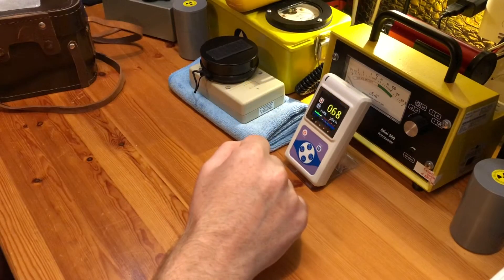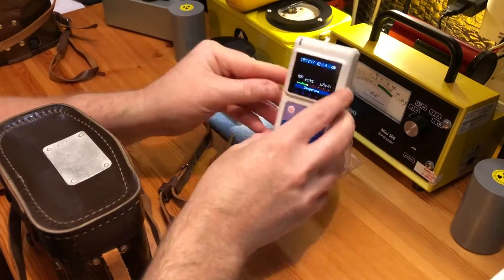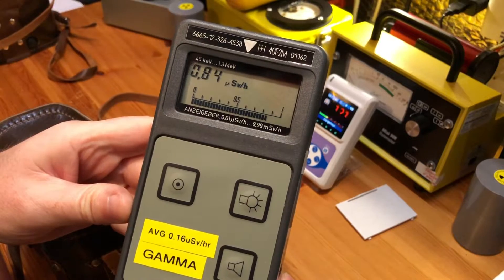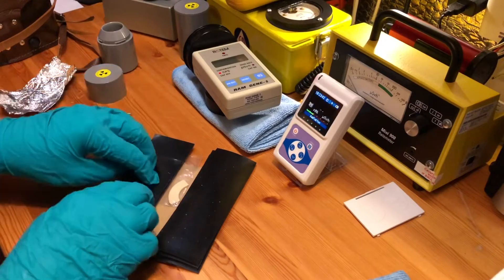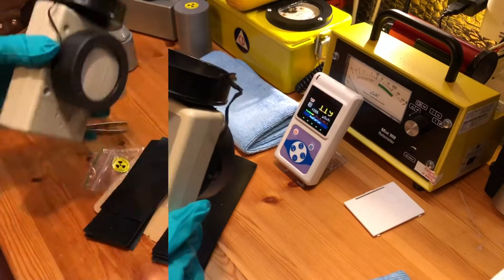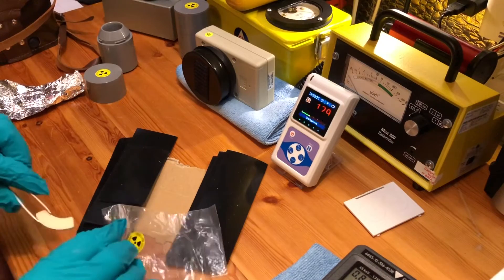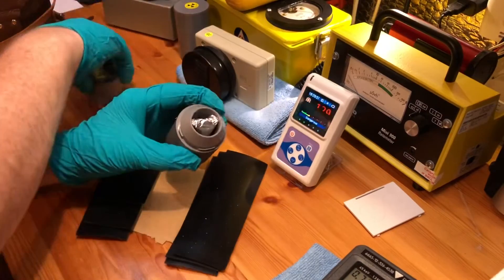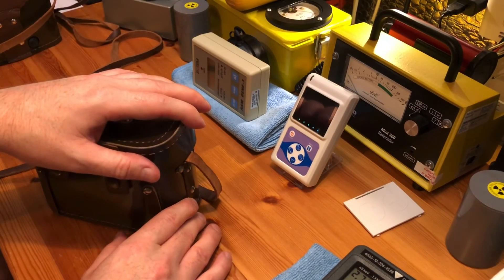☢️Soviet DP-63-A Geiger Counter Experiments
Just how dangerous is the Soviet DP-63-A Survey Meter?